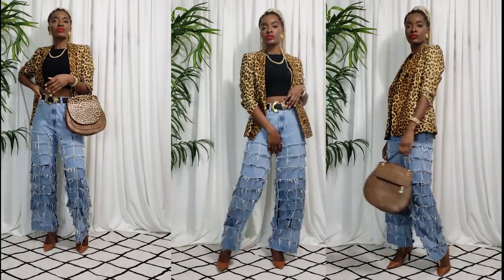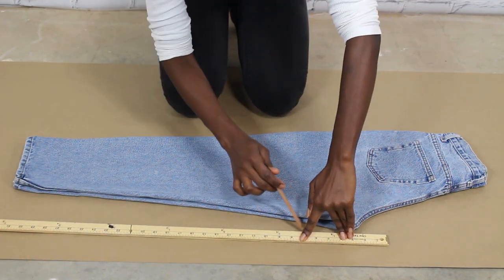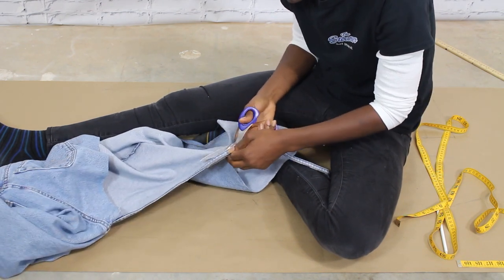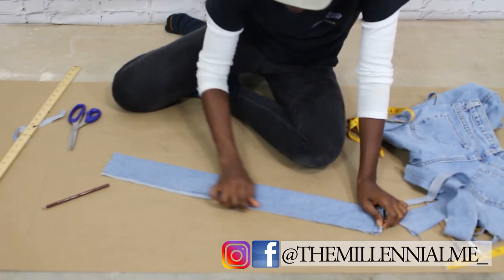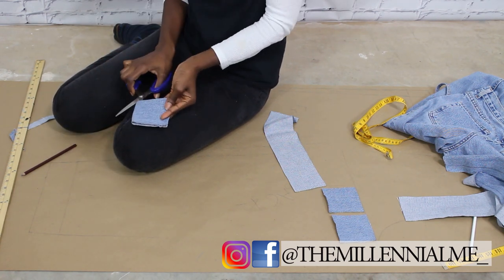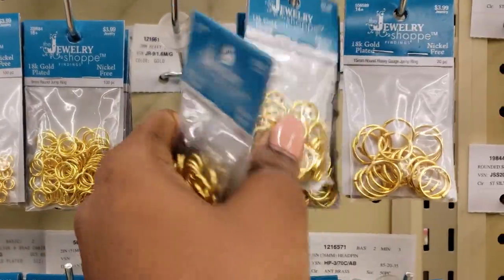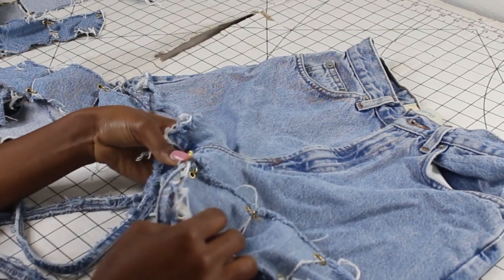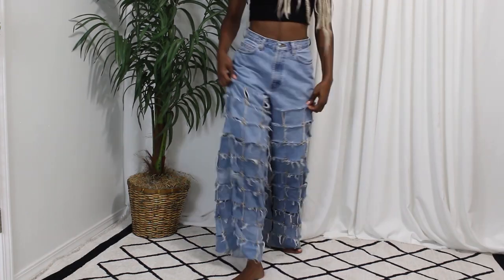DIY JEANS THRIFT FLIP | THRIFT DENIM UPCYCLE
Hey sis! today we are going to be upcycling these old mom jeans into these trendy, summer, wid-legged pants. My friend calls them the D-Square pants. I designed pants and thought a dope way to bring it to life was to deconstruct some denim. drop a comment and share if you like the results and would wear them.